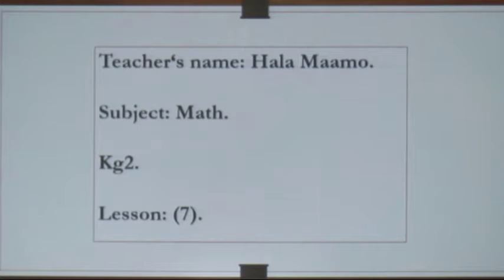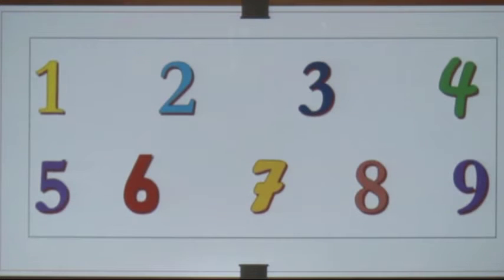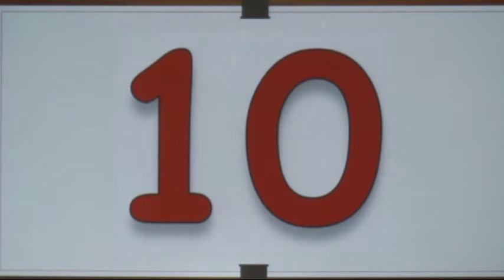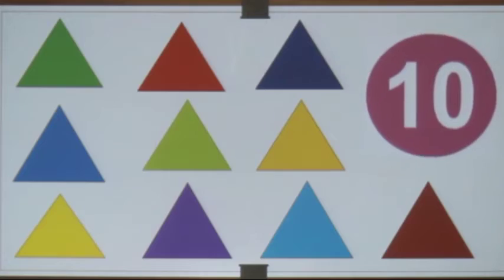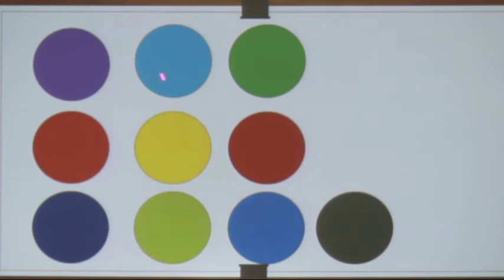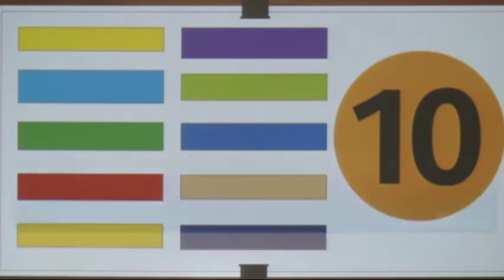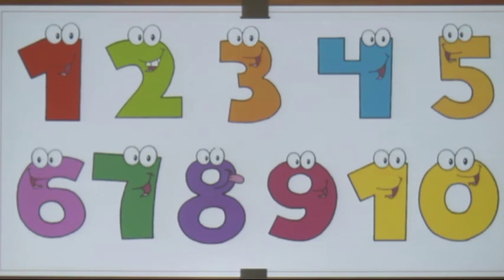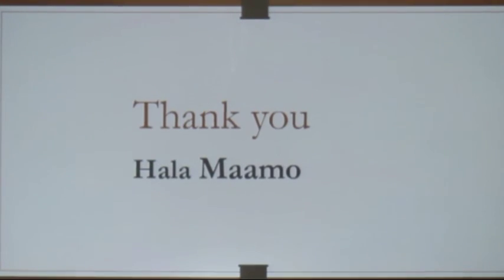الهيئة التربوية التعليمية ، برنامج التعليم عن بعد المؤقت ،روضة2،رياضيات، درس2ف2، أ.هلا معمو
برنامج التعليم عن بعد